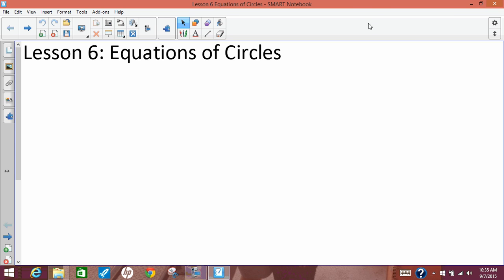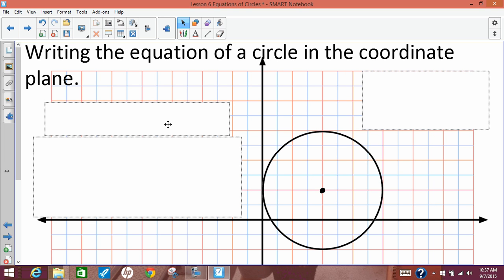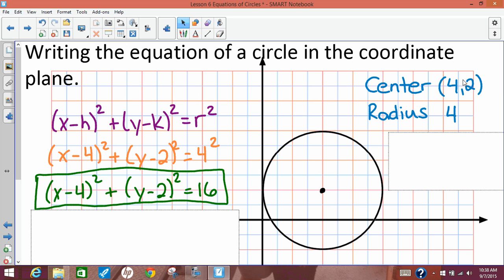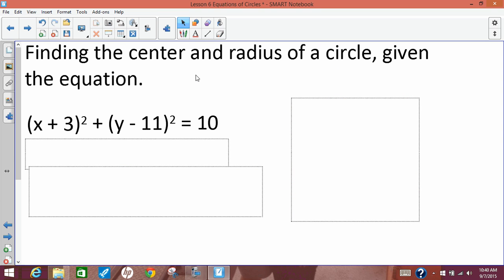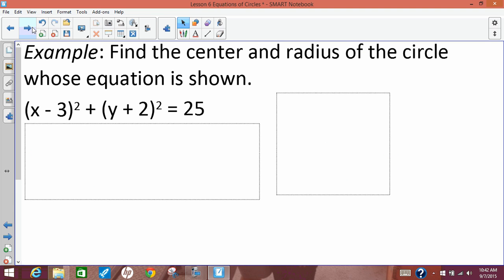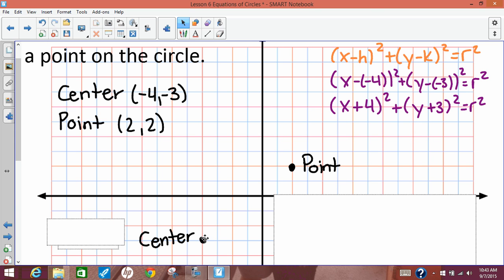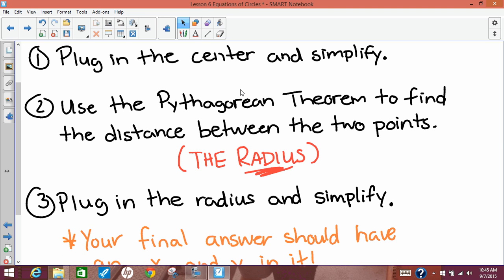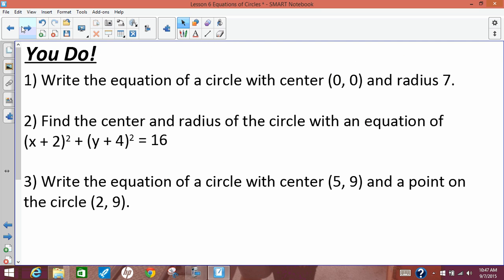Lesson 6 Equations of Circles